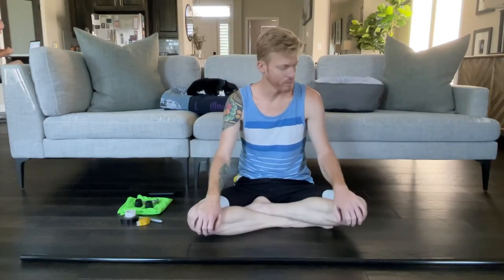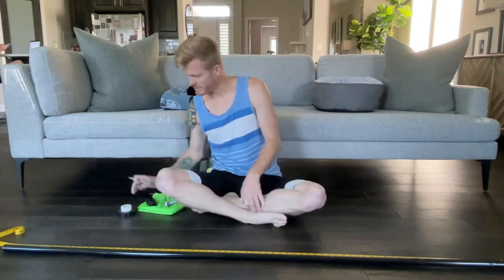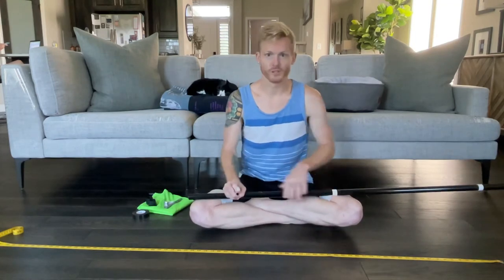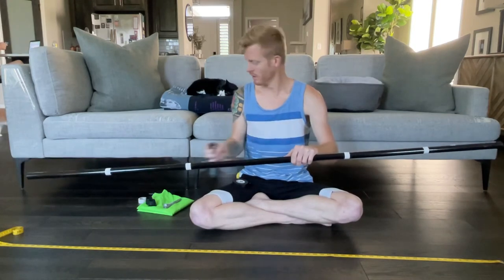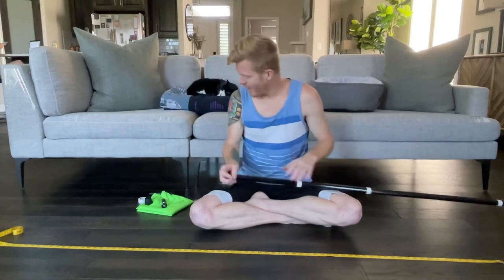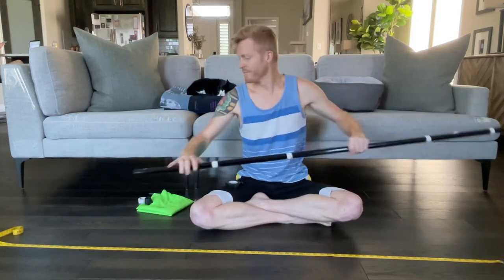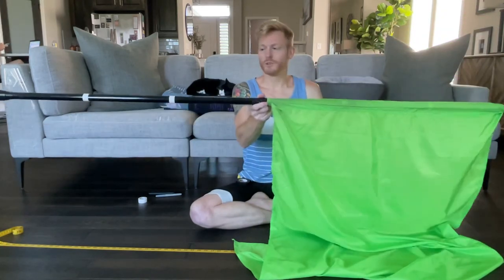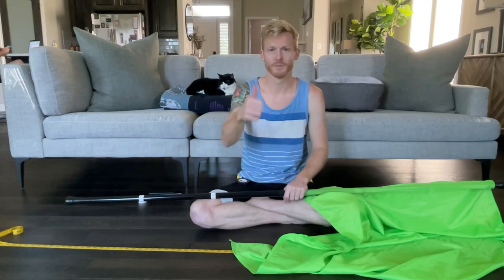Color Guard Flag Taping Tutorial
Taping tutorial for a standard six foot color guard flag.
Materials used:
6 foot aluminum flag pole
2 end caps/stoppers/barstool caps
2 carriage bolts (2” and 3”)
1 roll of black electrical tape
1 roll of white electrical tape
Measuring tape
Silver sharpie